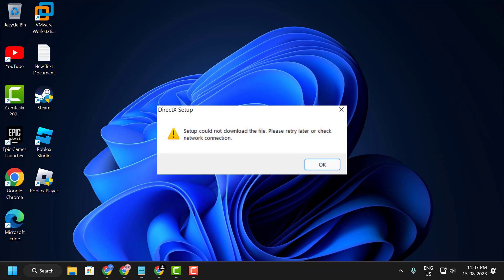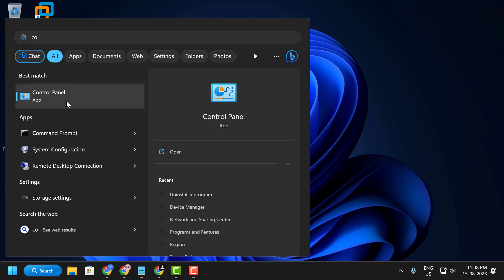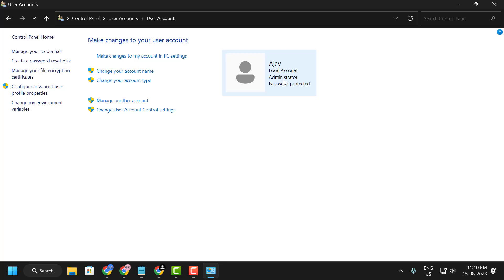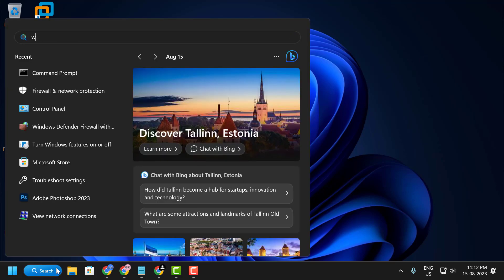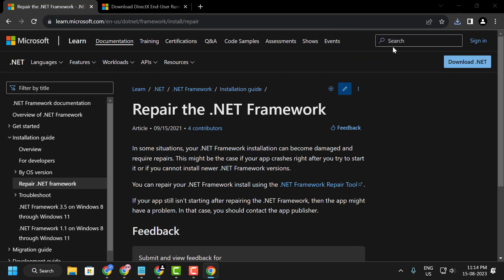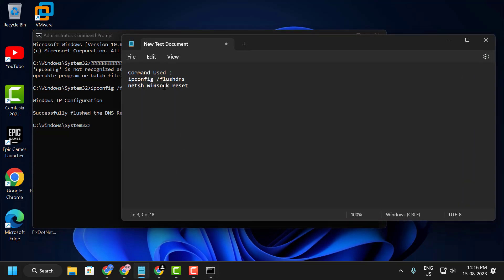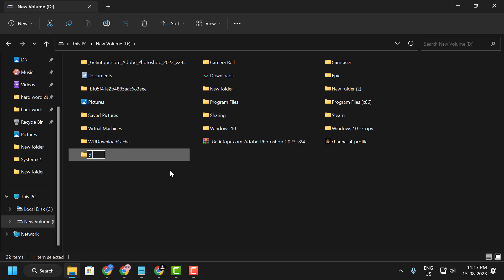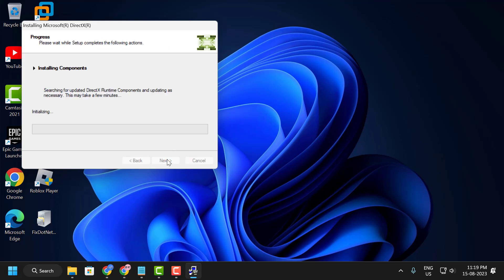How to Fix DirectX Setup Could Not Download the File Please Retry Later (FIXED)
In This Video How to Fix DirectX Setup Could Not Download the File Please Retry Later (FIXED)

*Solutions to fix this DirectX installation problem.

Step 1 - Make sure you are trying to install DirectX with an administrator account.

Step 2 - Disable Firewall & Antivirus

Step 3 - Install .NET framework

Step 5 - Flush DNS Cache and Reset Network
ipconfig /flushdns

*Do not skip any part and check all the steps carefully